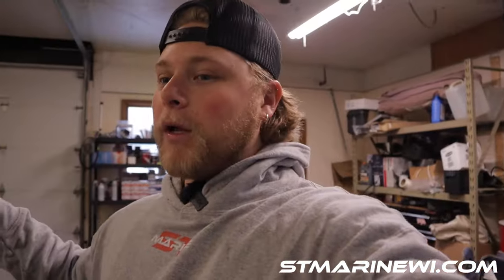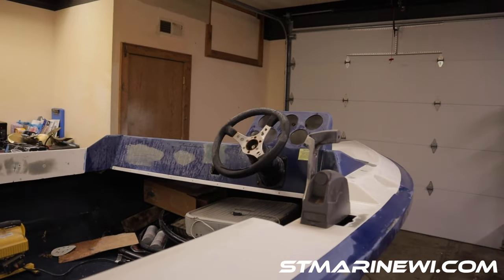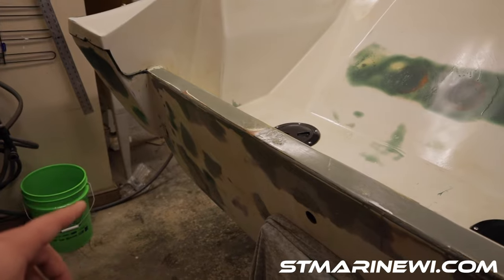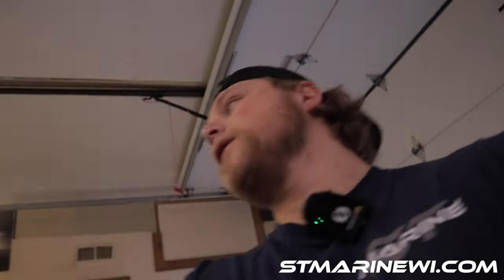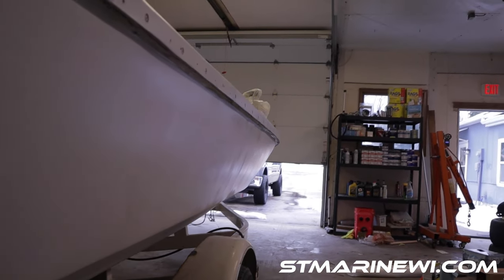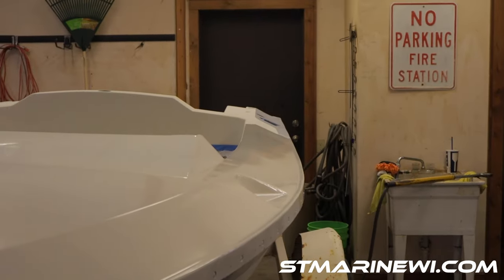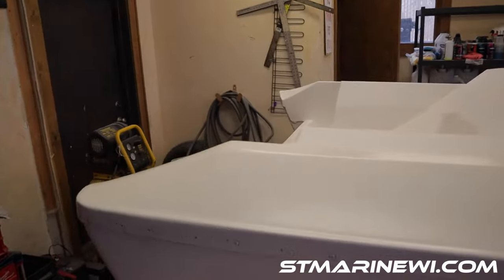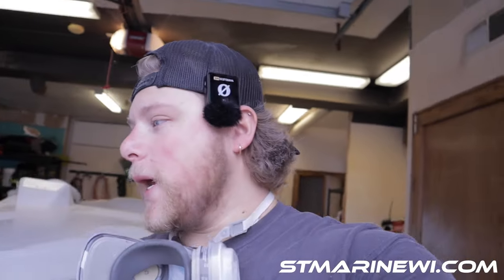Painting an ENTIRE BOAT With GELCOAT (Total Boat White Gel)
In this video we are painting an entire Hydro-Dyne hull with Total Boat White Gelcoat - listed below!
Products used (Gelcoat, spray tool)